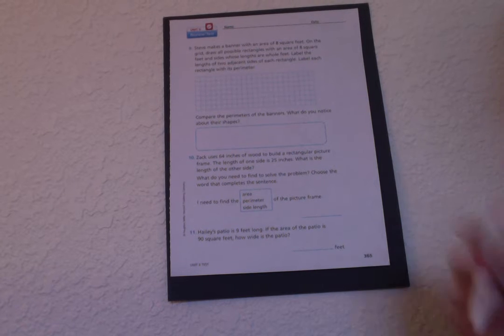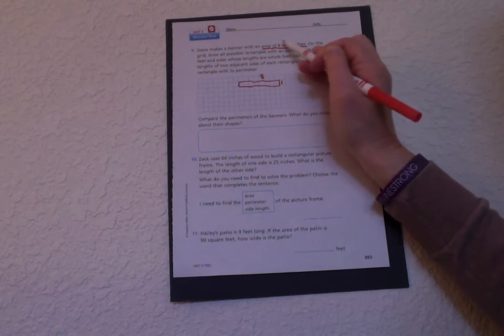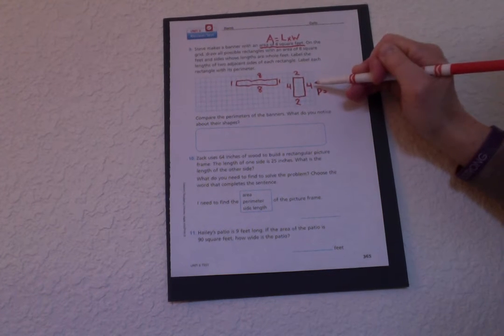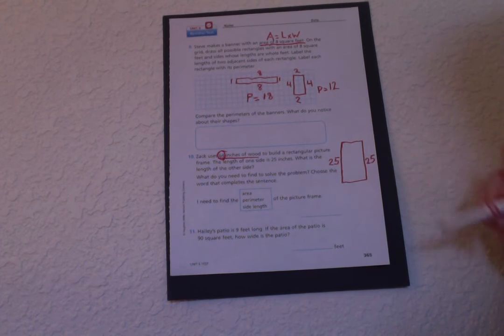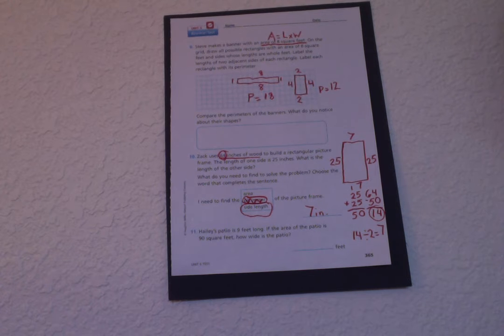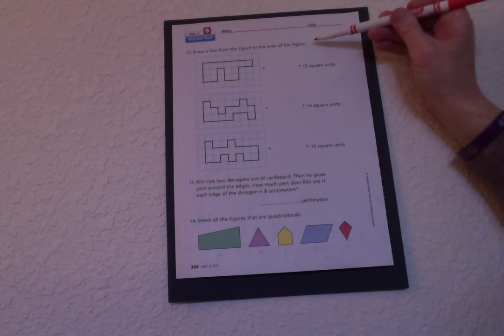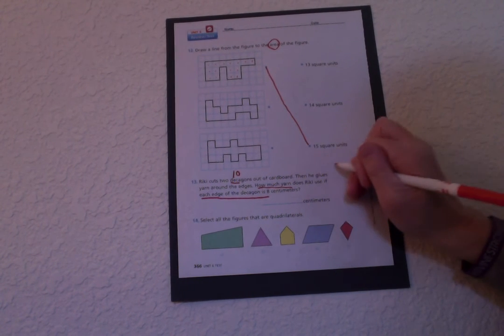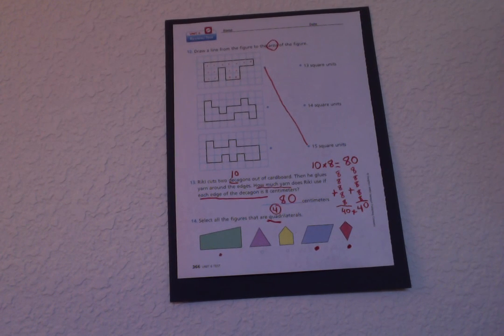Geometry Practice Test pages 5 and 6